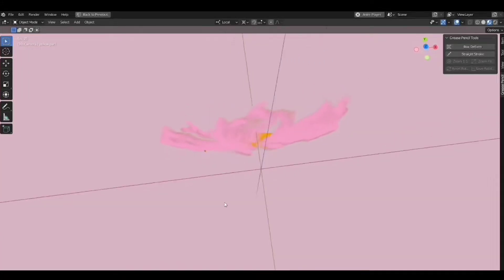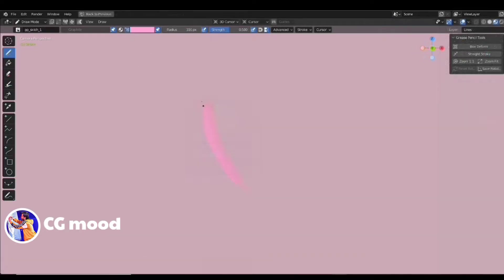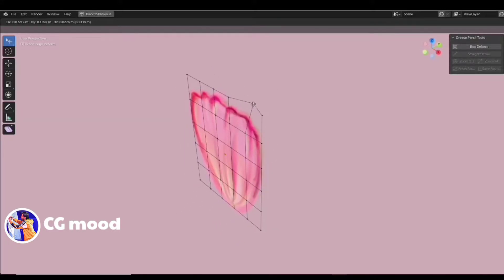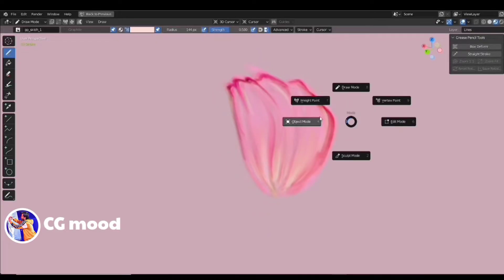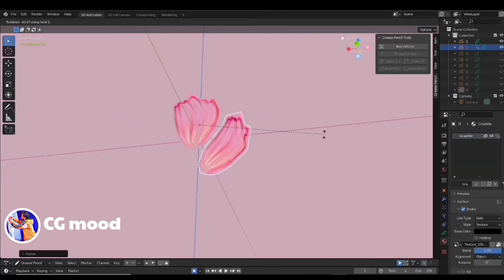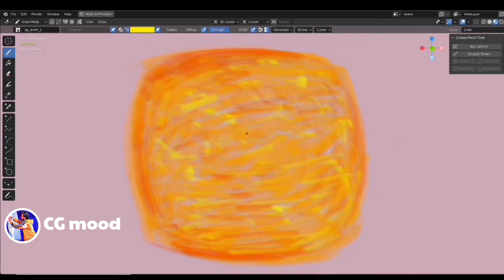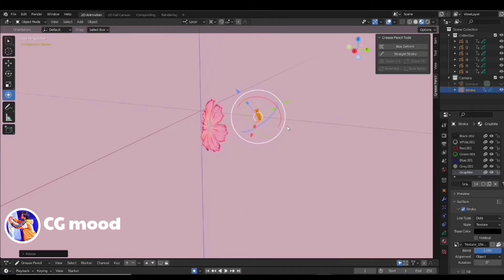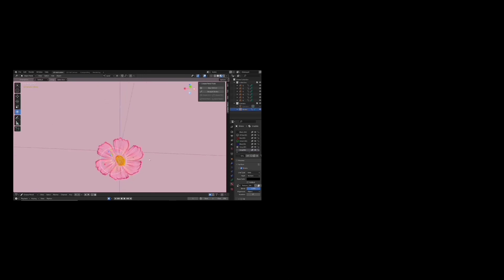Turn Your 2D Drawing to 3D🔥 || Blender Grease Pencil Box Deform Tool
: Time Code :
0:00 Intro
0:10 2D Drawing with Blender Grease Pencil
0:43 Turn your 2D Drawing to 3D with Blender Grease Pencil
1:29 How to Separate Grease pencil object as a new object?
2:36 Final part of the grease pencil drawing
2:52 Credits

_______Topic Covered_____
1. How to Animate with Grease pencil in Blender?
2. Is Blender Grease Pencil Good to do Environment Design?
3. How to Animate Anime Rain Scene with Blender  Grease Pencil?
4. New Grease Pencil Feature of Blender 3.0
5. What are the Grease Pencil Update in Blender 3.0
6. Grease Pencil Tutorial for Beginners
7. How to do Environment Design with Blender Grease Pencil?
8. What will happen if Maya Artist attempts grease pencil
9. How to use Blender Grease pencil Box deform tool?
10. How to draw in 3D with Blender Grease pencil?
11. How to paint in 3D with Blender grease pencil?
12. How to interpolate blender grease pencil drawing?